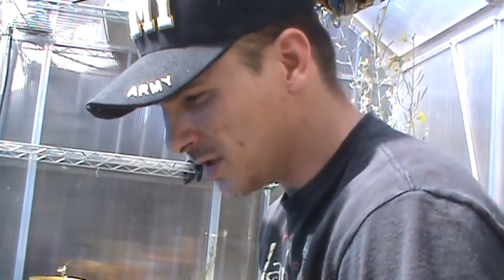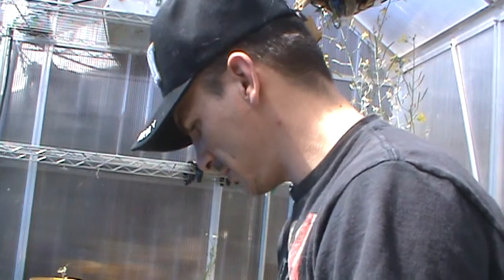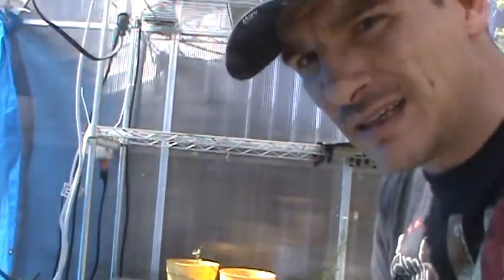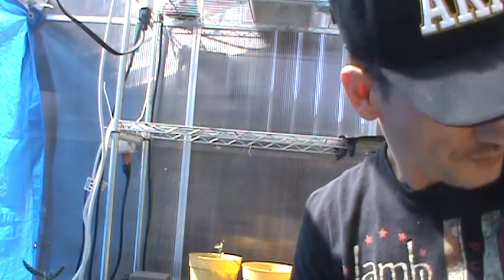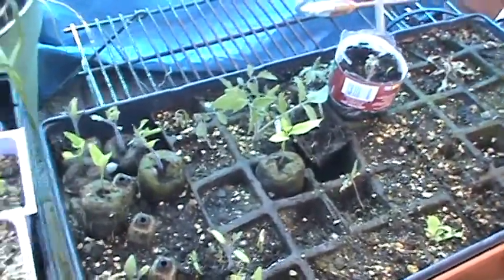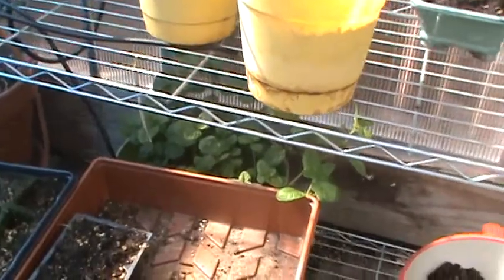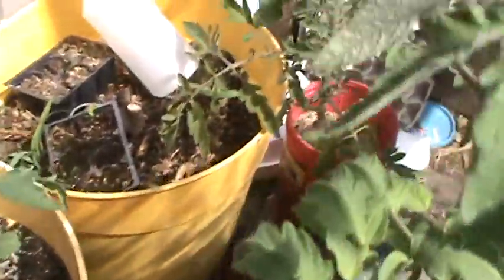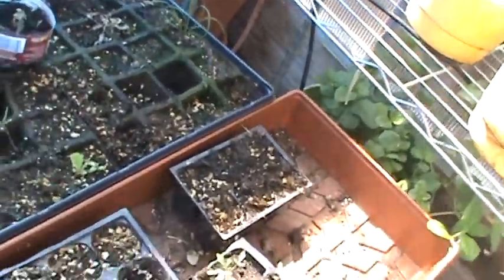cleaning out the greenhouse